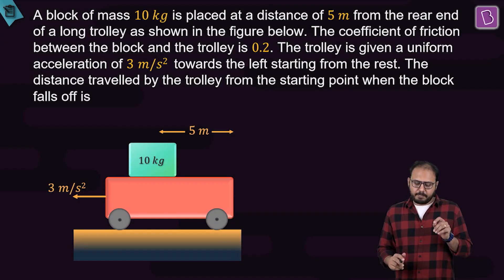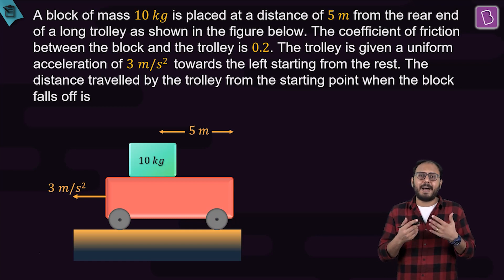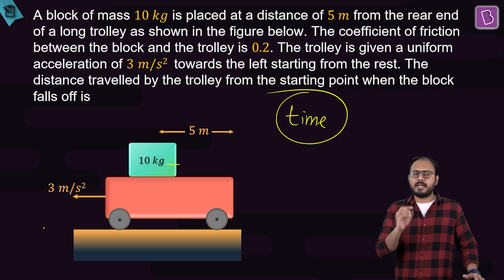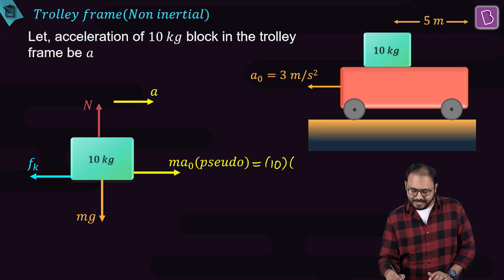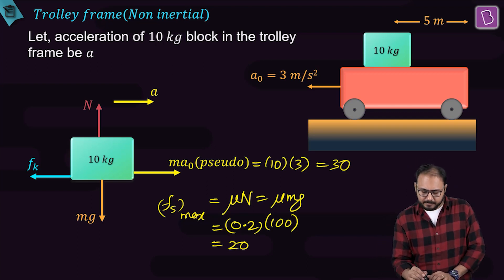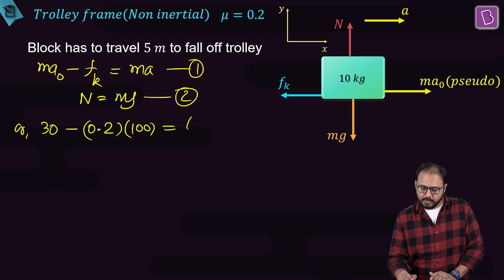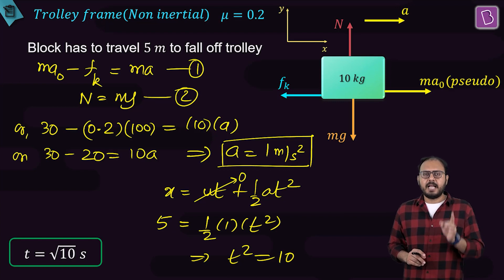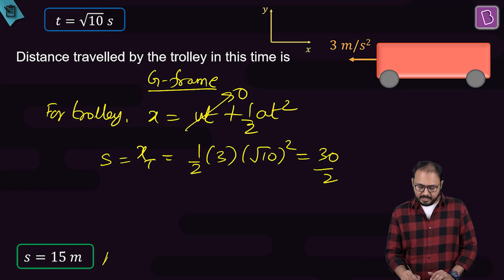Applying Concepts: Application of FBD in Relative Frame | Physics | NEET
A free body diagram (FBD) is a diagram that is used for explaining the relative magnitudes and direction of forces acting on an object. In this video, the concept of relative motion is explained and how to select the frame of reference is explained. Also, it would be interesting to know that in the given example, time is the key parameter. From the given example, it will become easy to understand how static and kinetic friction act during the motion.